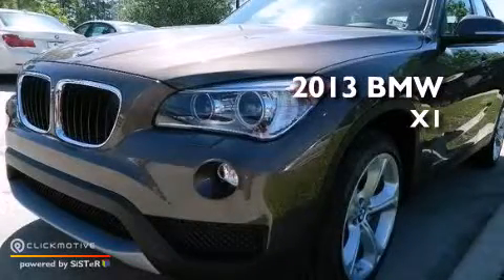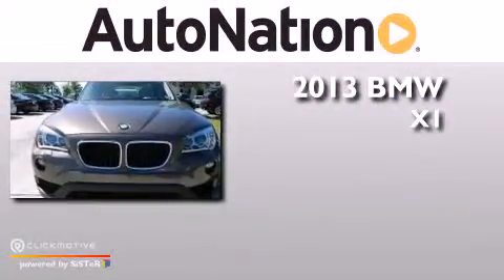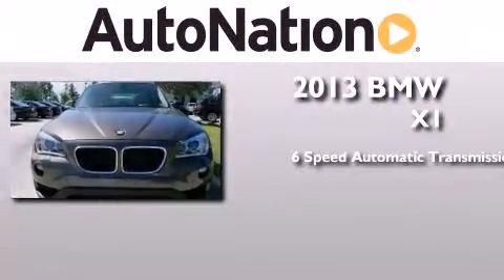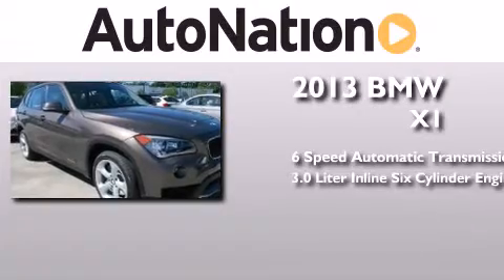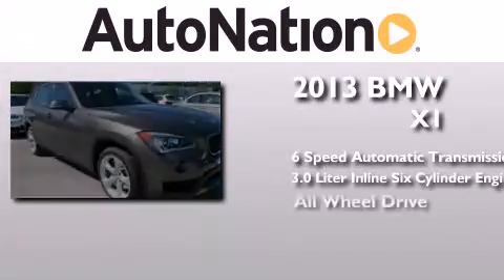2013 BMW X1 The Woodlands TX 77384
We have been honored to serve the The Woodlands TX area , we promise that your experience at our dealership will exceed your expectations ! Year : 2013 Make : BMW Model : X1 Engine : Turbocharged Gas I6 3.0L/182 Trans . : Automatic Exterior : Sparkling Bronze Metallic Miles : 3 Interior : Sand Beige BMW MINI Houston Woodlands 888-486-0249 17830 Interstate 45 South The Woodlands , TX 77384